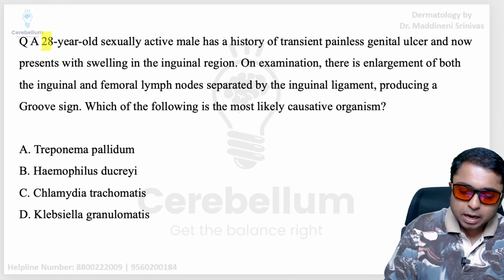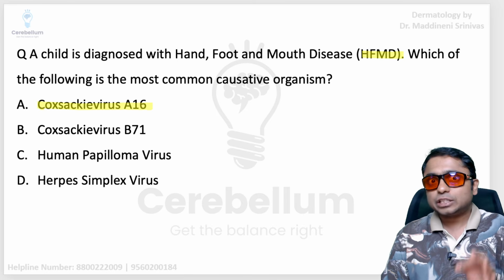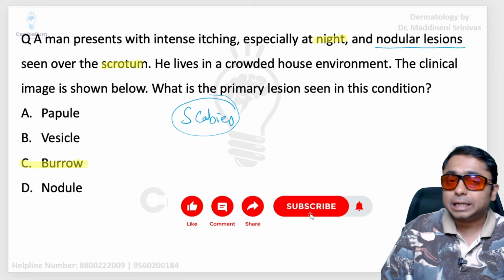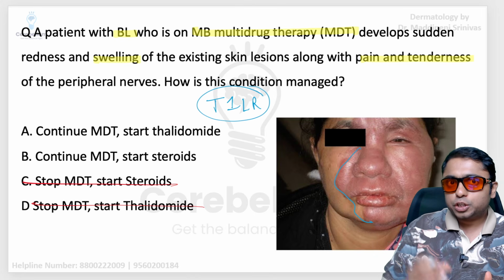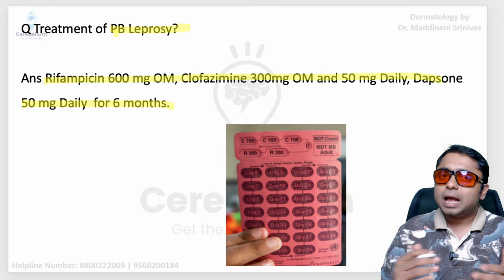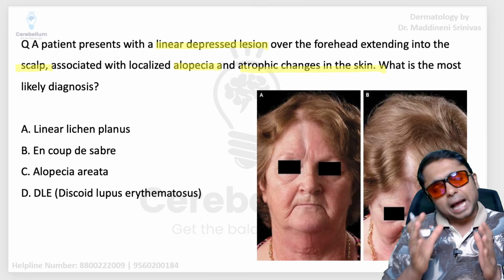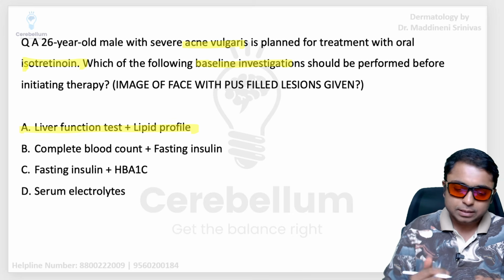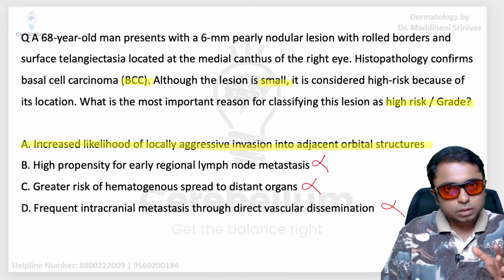FMGE June 2026 DERMATOLOGY RECALL by Dr Maddineni Srinivas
FMGE 2026 DERMATOLOGY RECALL by Dr Maddineni Srinivas
EXPOSED The DERMATOLOGY Topics You Need for NEET INICET FMGE DERMATOLOGY RECALL
FMGE JUNE 2026 DERMATOLOGY RECALL Secrets Revealed by Dr Maddineni Srinivas

Sexually Transmitted Diseases: Identifying the "Groove Sign" in Lymphogranuloma venereum (LGV) caused by Chlamydia trachomatis (serovars L1-L3).
Pediatric Dermatology: Hand Foot Mouth Disease (HFMD) presentation and its causative agents (Coxsackievirus A16, Enterovirus 71).
Genital Warts: Recognizing classic cauliflower-like growths caused by HPV.
Scabies: Clinical presentation featuring intense nocturnal itching, primary burrows, and characteristic scrotal nodules.
Leprosy (Hansen's Disease):
Managing Type 1 Lepra Reaction (inflamed pre-existing lesions, continue MDT, add steroids).
Safety of standard MDT in pregnant women.
PB and MB leprosy dosages (Rifampicin, Dapsone, Clofazimine).
Erythrasma: Asymptomatic brownish inguinal patch showing coral-red fluorescence on Wood's lamp. Caused by Corynebacterium minutissimum and treated with oral Erythromycin.
Localized Scleroderma: Identifying the En coup de sabre variant of Morphea presenting as a linear depression over the forehead.
Acne Vulgaris: Mandatory baseline investigations before starting Isotretinoin therapy (LFTs & Fasting Lipid Profile).
Basal Cell Carcinoma (BCC): Why a small medial canthus BCC ("rodent ulcer") is high-risk—it is locally aggressive and can invade adjacent orbital structures, despite rarely metastasizing.

DrMSD,
Dr Maddineni Srinivas Dermatologist,
dermatology lectures,
dermatology mcq,
NEET,
FMGE,
MRCP,
USMLE,
INICET,
FMGE PYQ Recall,
Cerebellum Academy,
dr maddineni srinivas,
neetpg2026,
inicet2026,
fmge2026,
dermatology past repeats neetpg,
FMGE June 2026 PYQs MBBS Dermatology lecture,
FMGE June 2026 PYQs RECALL Dermatology lecture MBBS,
FMGE June 2026 PYQs MBBS Skin / Dermatology lecture,